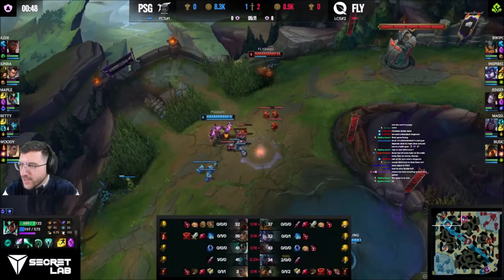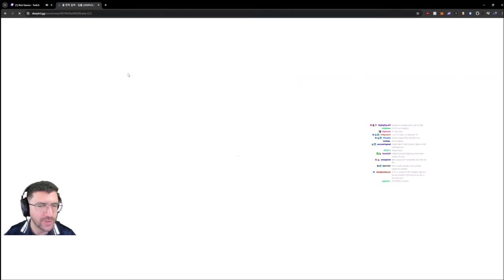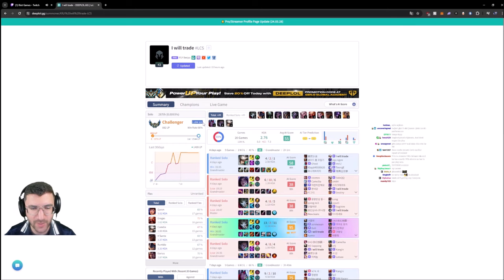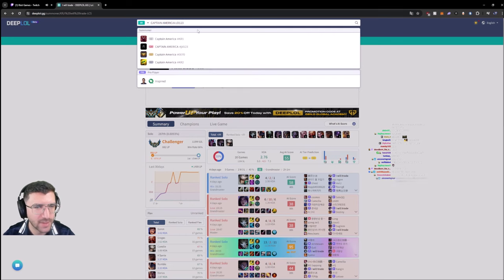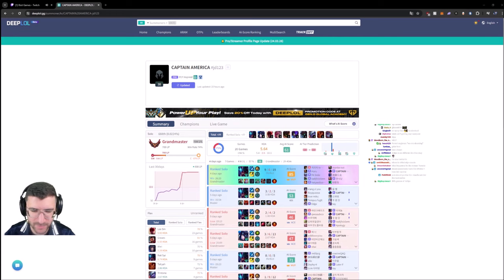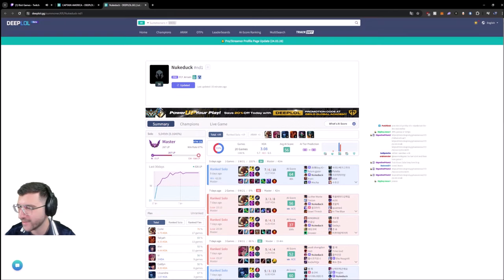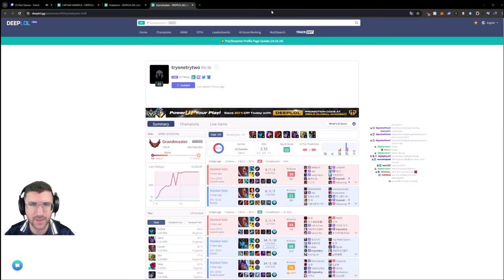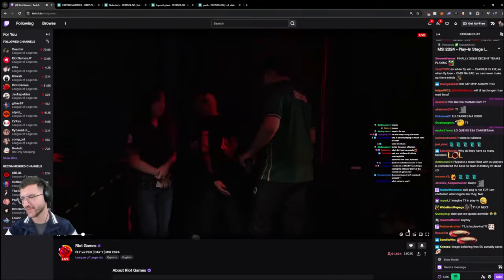BWIPO AND MASSU ARE GRINDING! | YamatoCannon Checks Out Flyquest's Korean Solo Queue Accounts